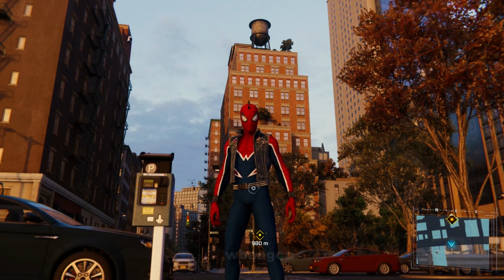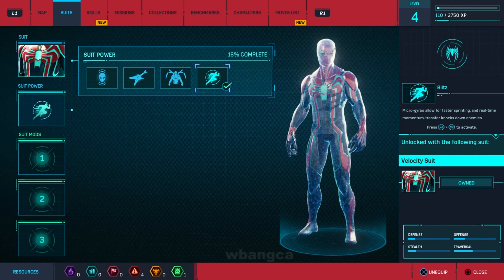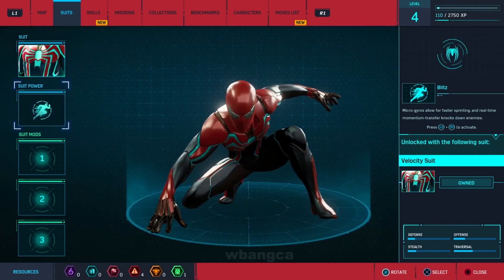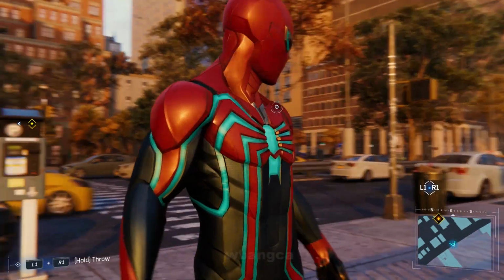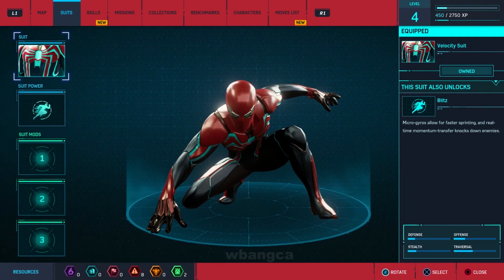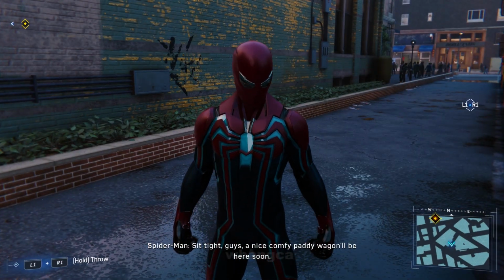Marvel's Spider-Man (2018) PS4 - Velocity DLC Suit Overview